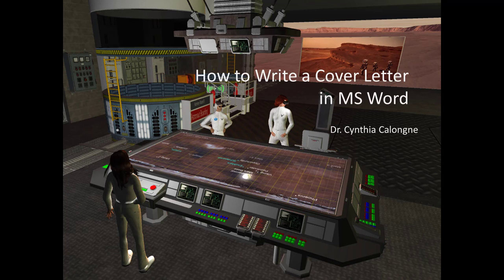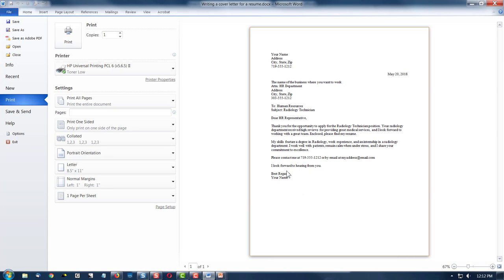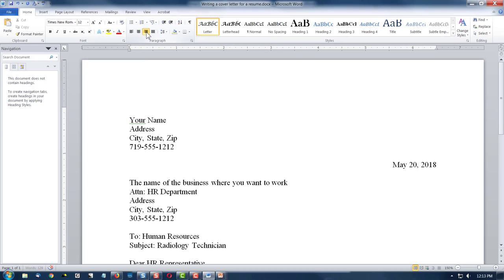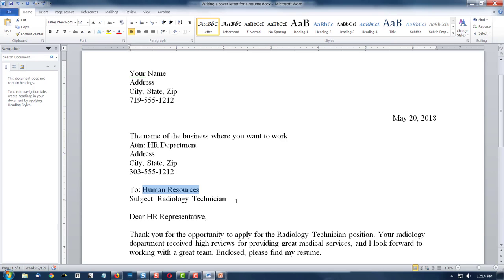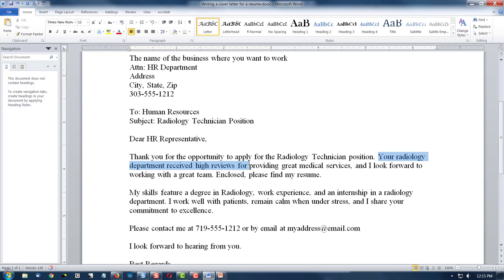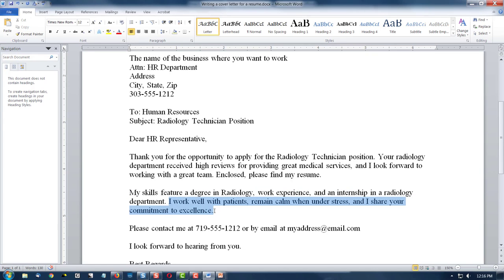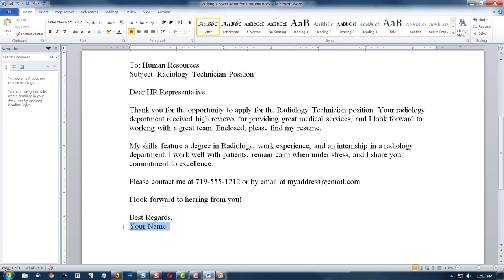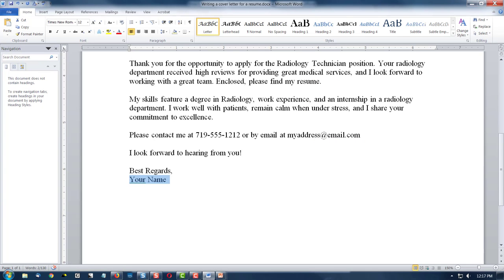How to Write a Cover Letter in MS Word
This video demonstrates how to write a cover letter for your resume.

The demo mentions how we formatted the humorous letter that we wrote from a dog to a new dog owner in the previous MS Word literacy videos.

This is an Open Education Resource video in the Colorado Technology Literacy open course.

Dr. Cynthia Calongne created the opening image, which features a scene from the Mars game and space simulation in Virtual Harmony.